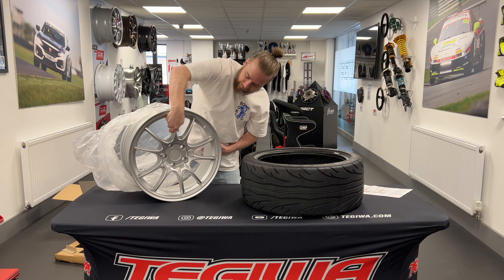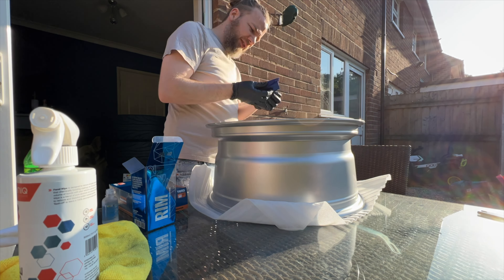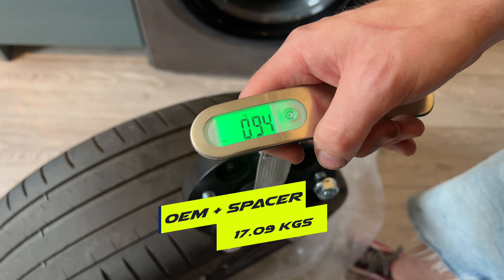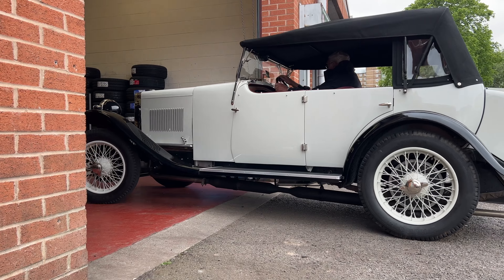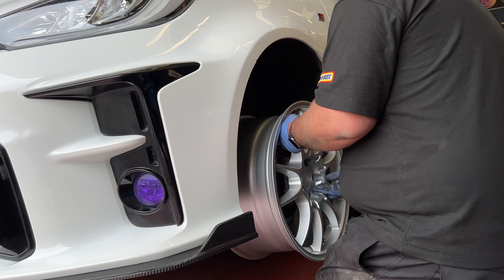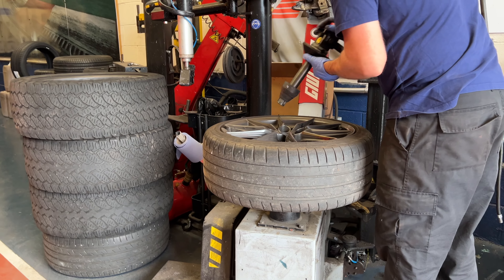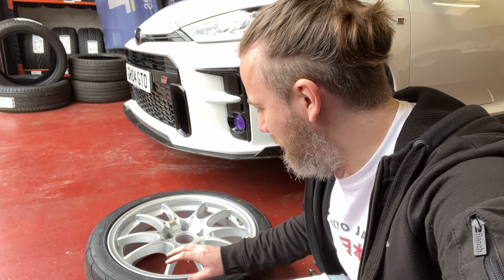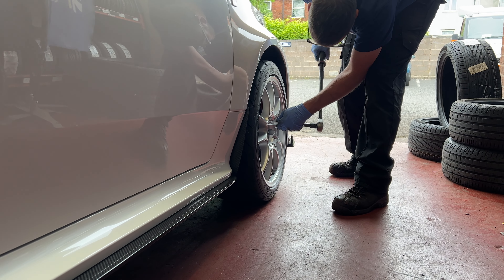New Wheels On The Gr Yaris! Motegi Mr152 And Nankang NS-2R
Today we fit the new wheels and tyres that we picked up from Tegiwa in the previous video!

Going on are:
Motegi Racing Wheels MR152 in 18" 8.5J ET35
Nankang NS-2R 18' 235 40
Japan Racing Forged Wheel Nuts

Massive shout out to A-Line Alignment in Dudley for all their help and support! Need an alignment doing in the West Midlands area then go here!

0:00 - Intro
0:22 - Prep Work
0:36 - Weights of Wheels
1:52 - Test Fit Wheels
2:19 -  Remove the TPMS
4:20 - Wheels and Tyres are on
5:11 - Final Results
5:47 - Shout out to A-Line for the Help

My Setup:
Base Playstation 5:

Elgato 4K 60 Pro
Headset:
Wheel:
Logitech G29 Standard with shifter.
GT Omega Pro Racing Simulator Cockpit

My Car:
2021 Toyota GR Yaris
Garage Whifbitz OPF Back Exhaust
MST Performance Intake
Maxton Spoiler Cap
Automotive Passion Carbon Arch Guards
Automotive Passion Carbon Front Splitter
Automotive Passion Carbon Side Skirts
Automotive Passion Carbon Engine Cover
Rear LED Number Plate Lights
Tegiwa GoPro Mount
TheFogLightGuy Purple Fog Light Covers

Shoes:
Adidas XLT Kart Boots in gold and black.

Gloves:
Adidas XLT Kart Gloves in gold and black.